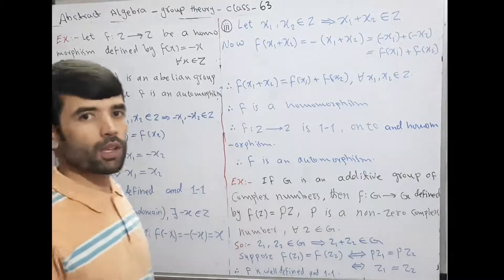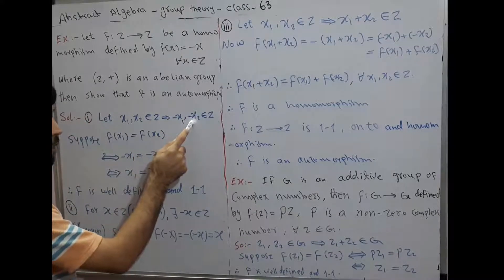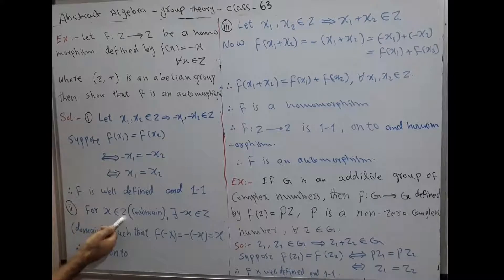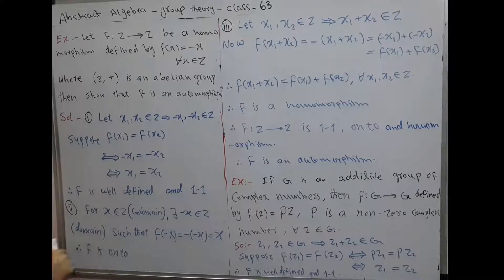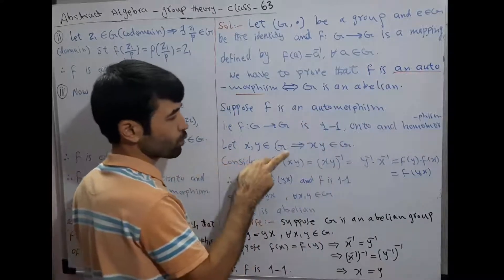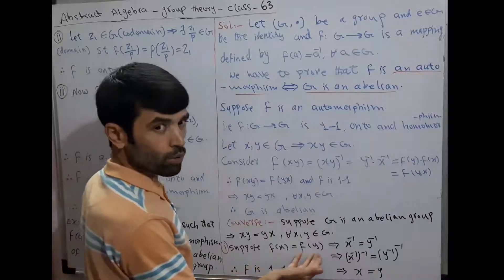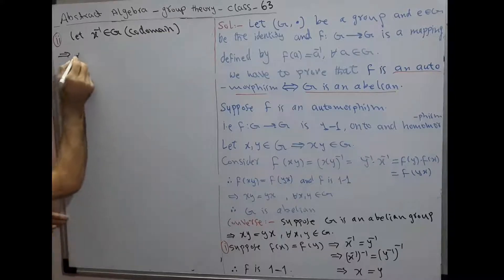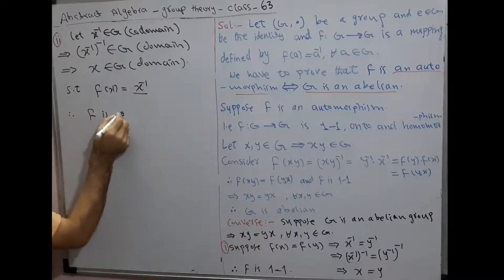group theory class 63(Example of automorphism)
In this lecture we solved example of automorphism.